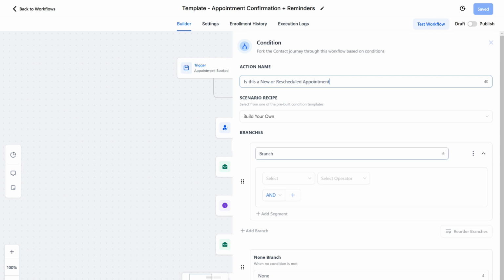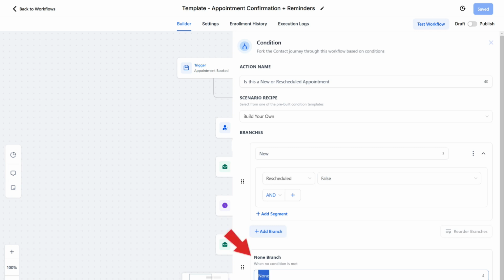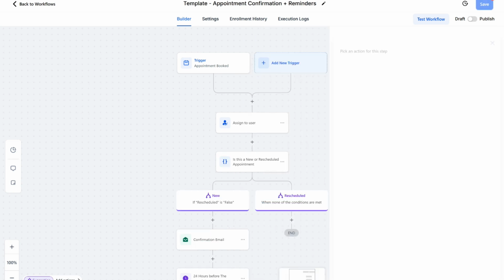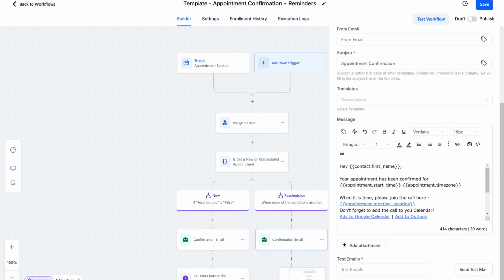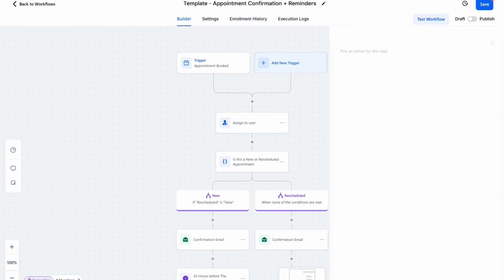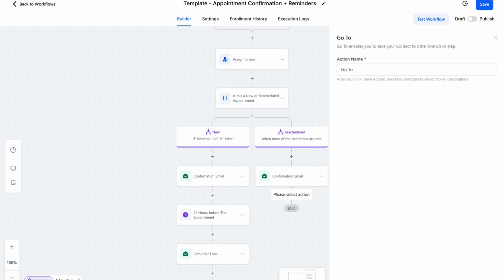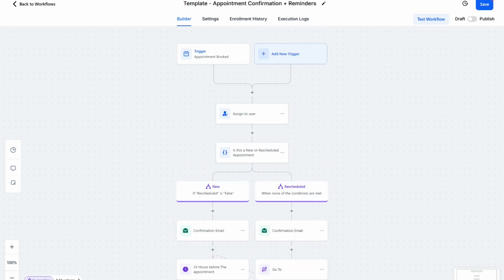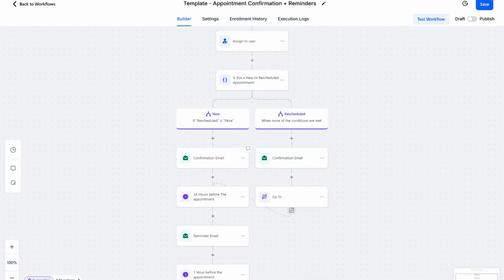Gold Star Pro: How to Customize Reschedule Emails for Smarter Workflows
Learn how to take your appointment scheduling to the next level with Gold Star Pro's customizable email workflows! 🎉 This tutorial will walk you through setting up tailored emails specifically for rescheduled appointments, ensuring your clients get the exact information they need—whether they’re booking for the first time or adjusting an existing appointment.

💡 In this video, you'll learn:
✅ How to identify and differentiate rescheduled appointments in your workflow.
✅ The step-by-step process of creating unique emails for rescheduled bookings.
✅ Tips to ensure personalized communication that boosts client satisfaction.
✅ How to streamline your operations and save time with automated workflows.

By the end of this video, you’ll be equipped to customize your email communications seamlessly and elevate your customer experience with Gold Star Pro.

📌 Ready to start transforming your workflows? Learn more and try Gold Star Pro today